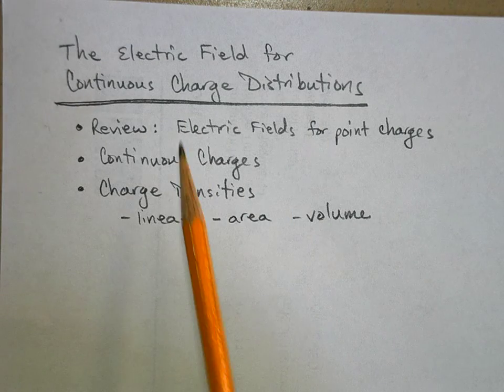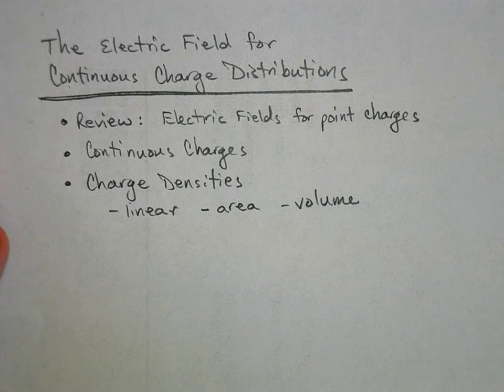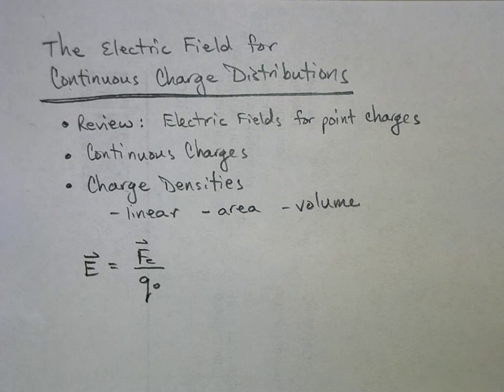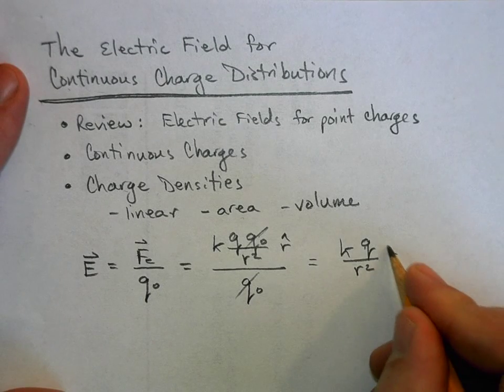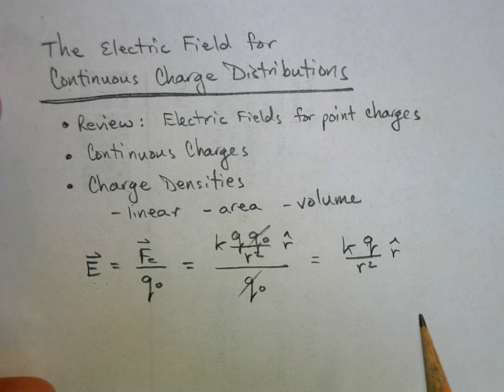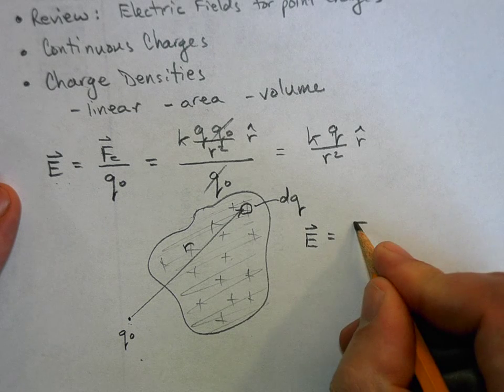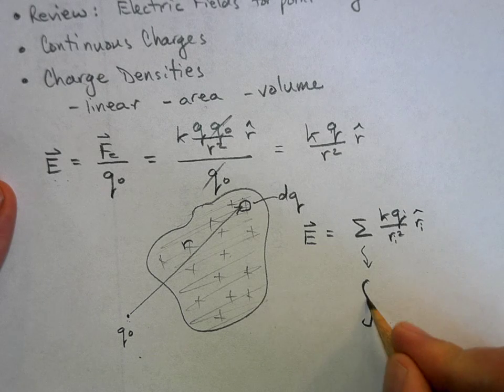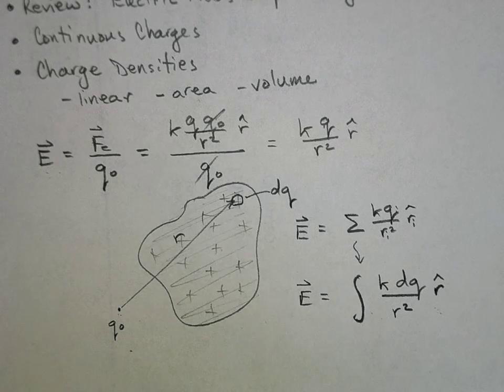APPElecFieldContinuousChargeDistr.AVI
Electric fields for continuous charge distributions.